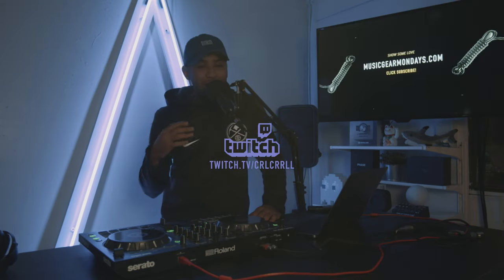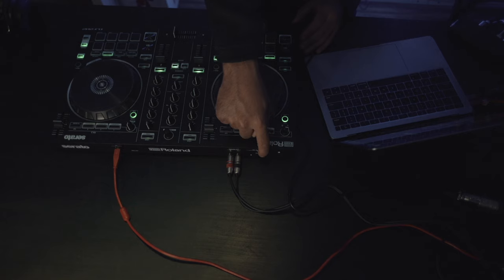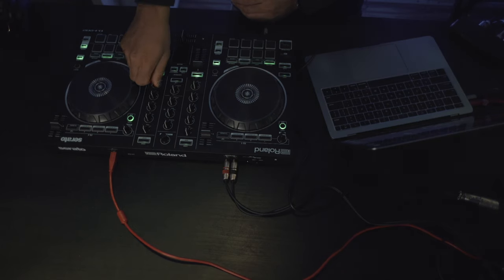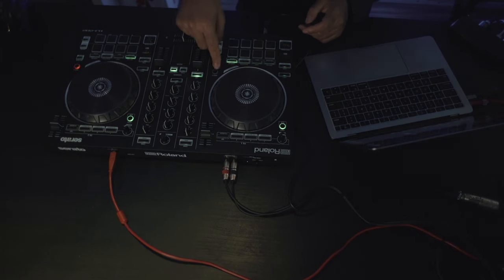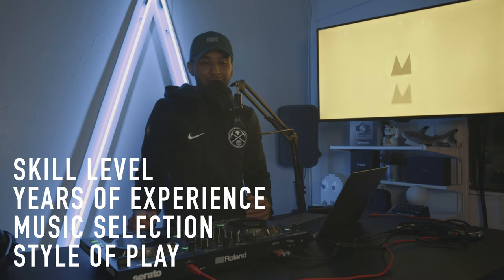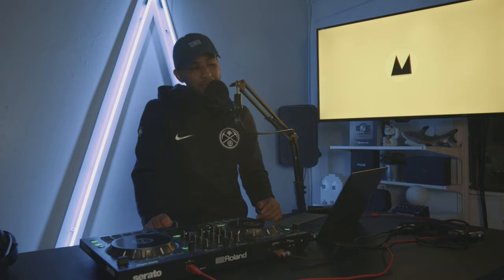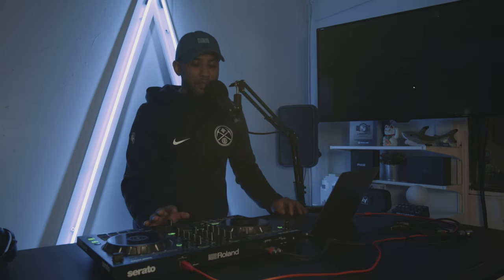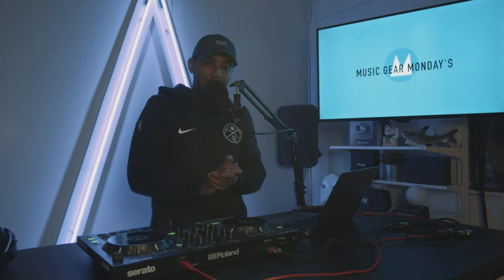The Best Option for Beginner DJ's Controllers vs Turn Tables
Today on Music Gear Mondays we're talking Roland DJ 202 & The Best Option for Beginner DJs and if Controllers are a good option for DJs to start on. This is an open topic for discussion and everyone will have a different opinion as we grow into new technologies and genres of music.

Roland DJ 202: